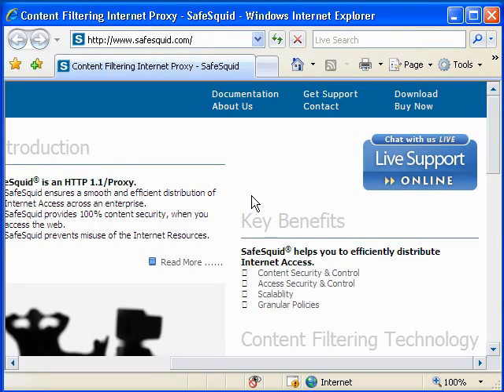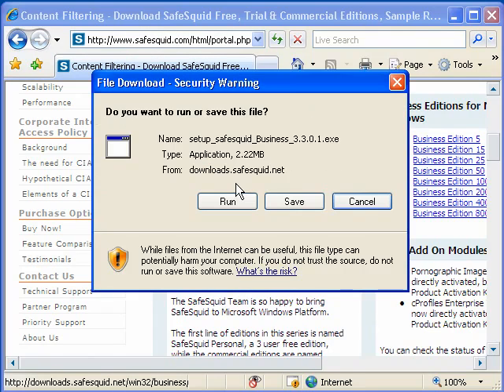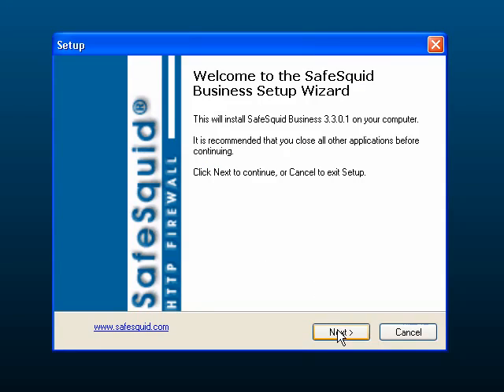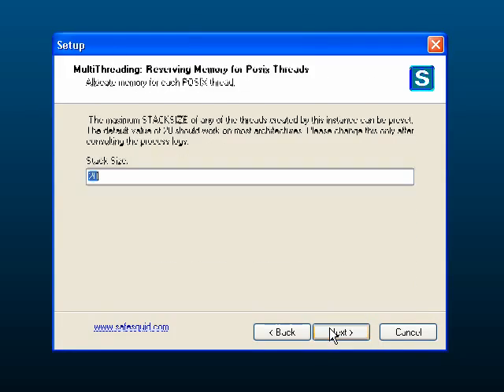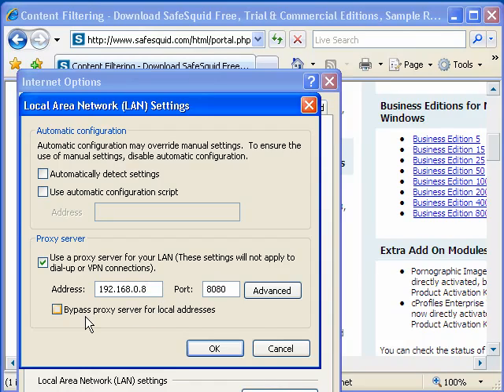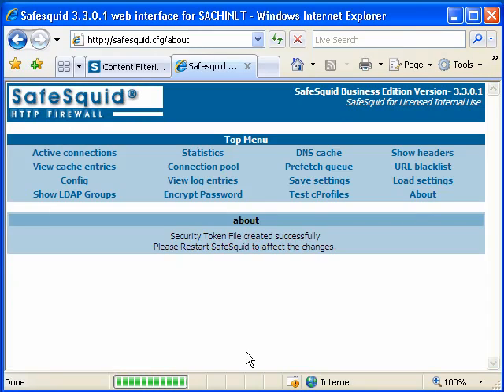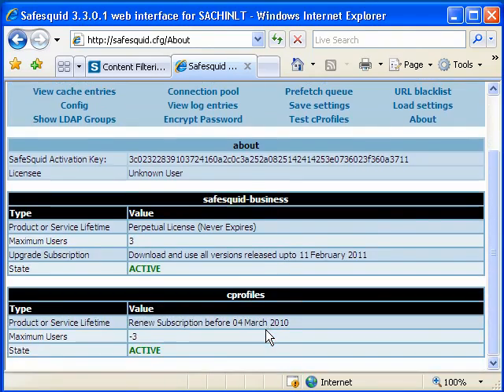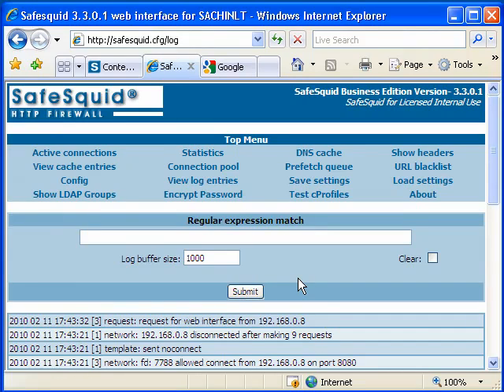Installing Content Filtering Web Proxy SafeSquid On Windows